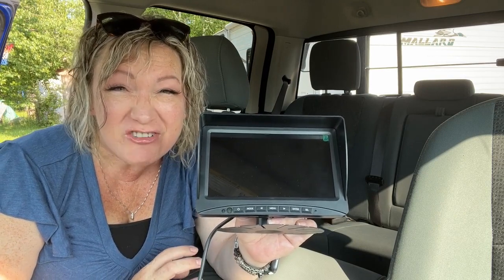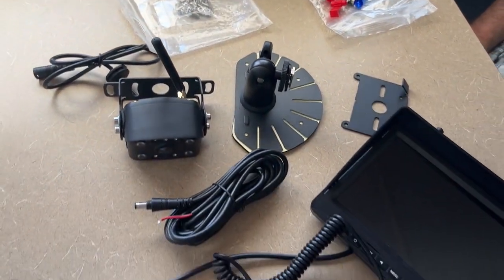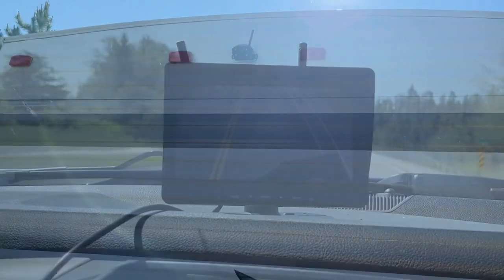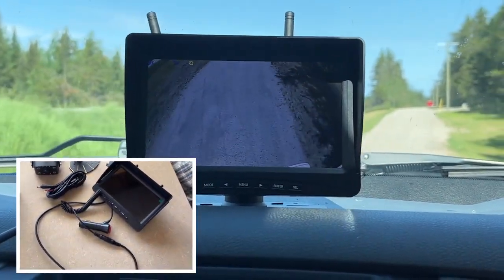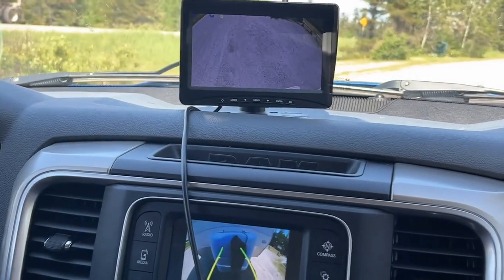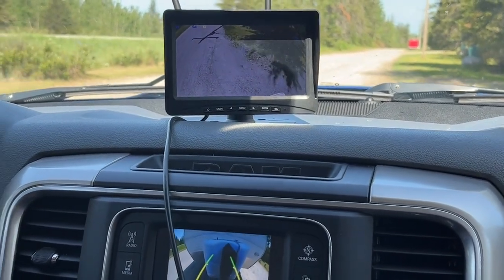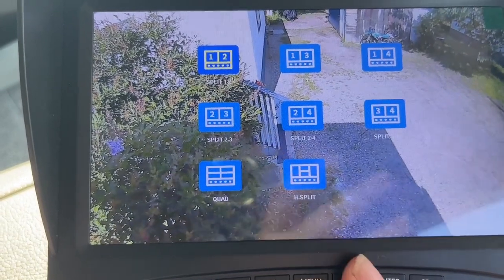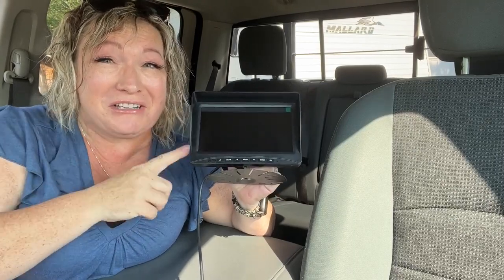KOBANOICA Wireless Backup Cameras | Our Point Of View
Check Our New Website For Amazing Deals!

RV backup camera wireless with upgraded dual antenna,delivers a stable image without any interference from other signals.The signal can reach 980ft in open area and working on vehicle range under 320ft.
Wireless rv backup camera has split screen ability with 4 way video.It support add up 4 wireless 5th wheel cameras or license plate cameras at the same time.
Backup camera for truck built in record function and loop recording, continuous record when memory card is full and auto erase old files.
Travel trailer backup camera with HD 1080P 7” monitor.You can switch the front view and rear view, and turn on or off the guide lines, which is very convenient.
With back up camera systems wireless,you will be able to easily park your car.There is no battery in the vehicle backup camera systems,it will be safer.
Rear view camera for rv is IP69 waterproof and weather resistant,it can provide a 170° vision to reduce blind area.Comes with furrion bracket and pigtail wire for Furrion Pre-Wired.
RV backup camera wireless system is quick and simple setup,you can fix the monitor on dash and power supply to them,they will transport video signals auto.